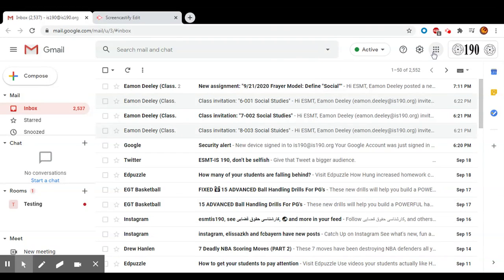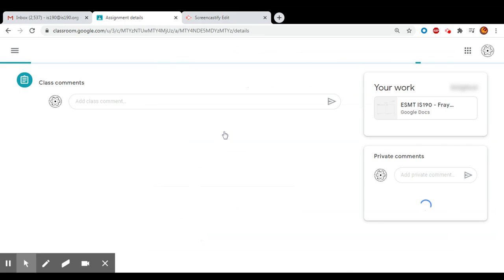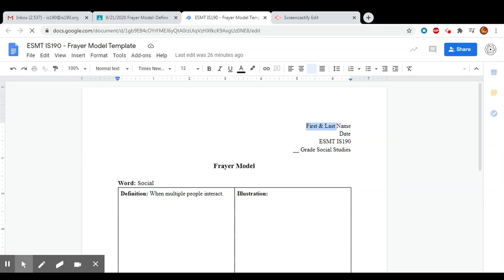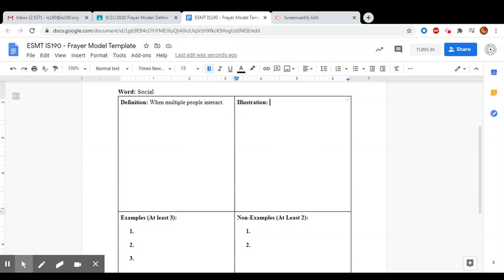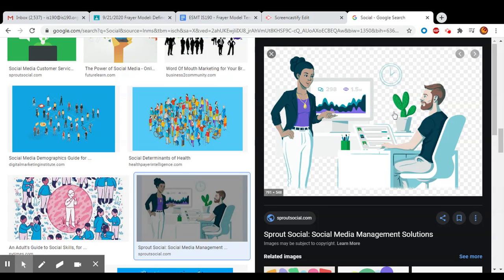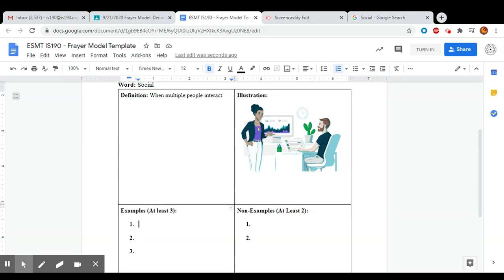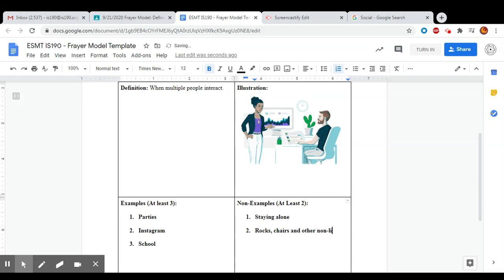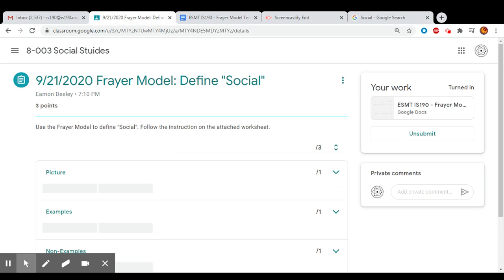How to complete a Frayer Model